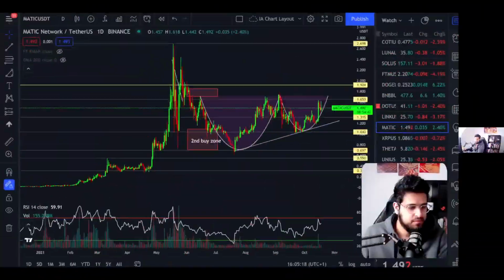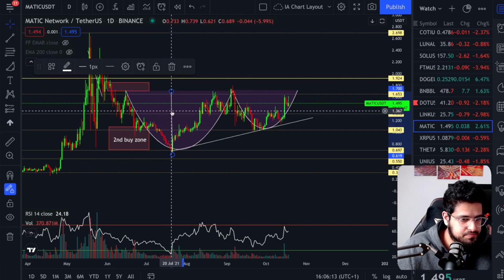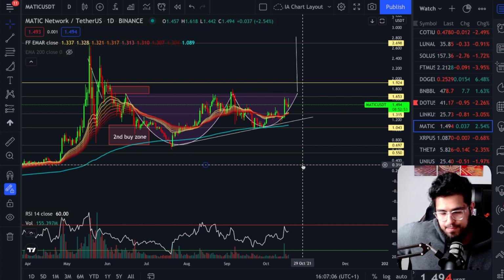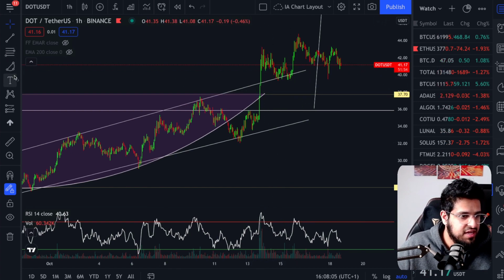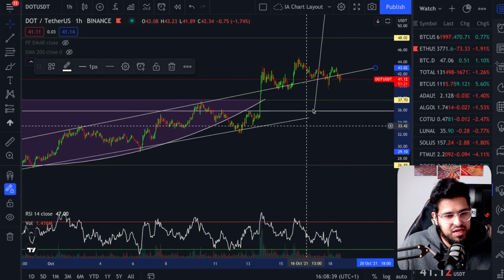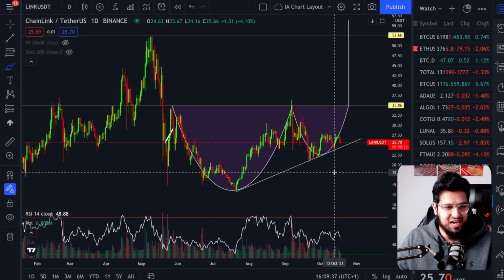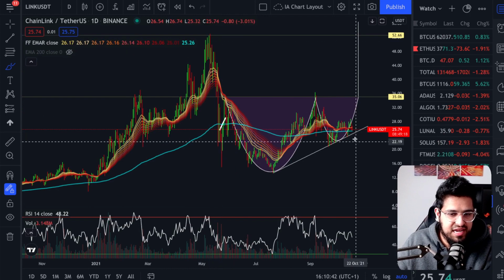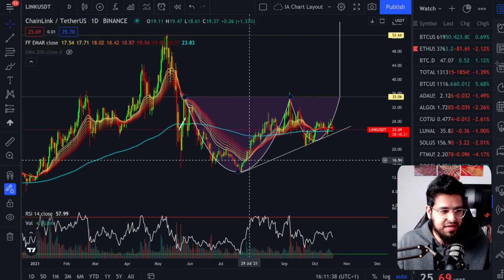POLKADOT, CHAINLINK and POLYGON forming the SAME Critical Pattern [$DOT $LINK $MATIC]